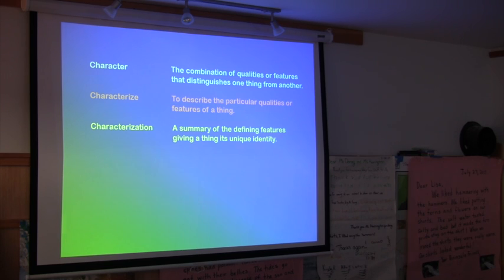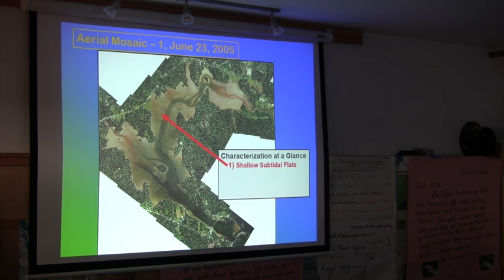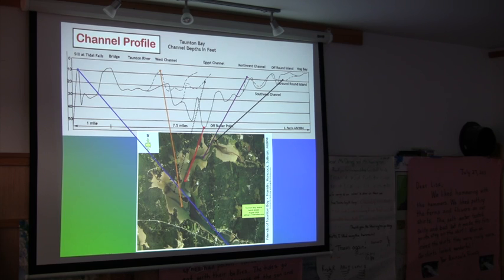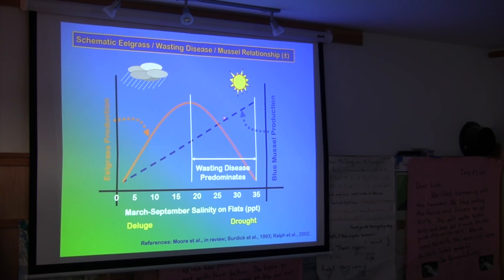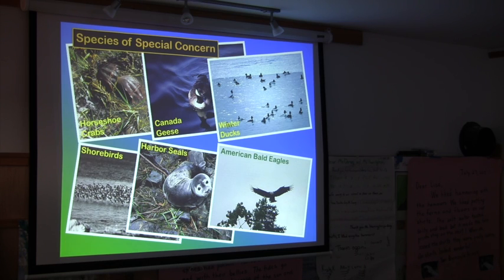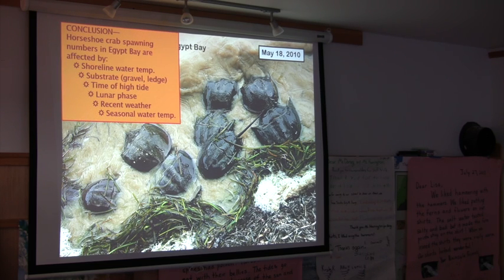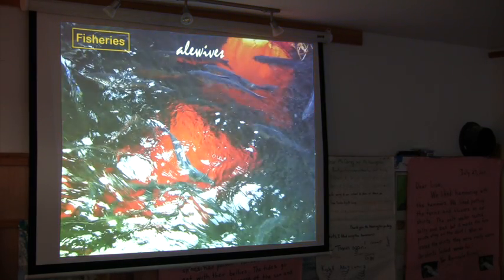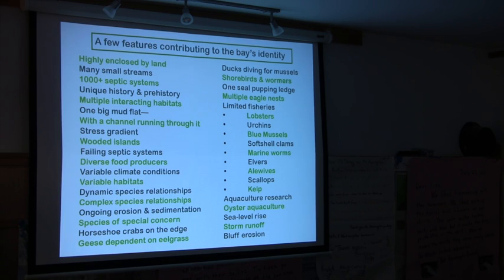Steve Perrin – Characterizing Taunton Bay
Characterizing Taunton Bay – 10-24-17 – Part of a series of illustrated lectures given at the Taunton Bay Education Center at Gordon's Wharf, Sullivan, Maine. Steve Perrin has been an observer of Taunton Bay since 1986.